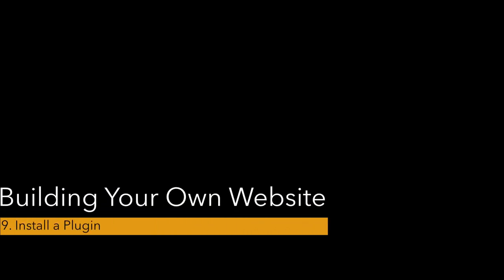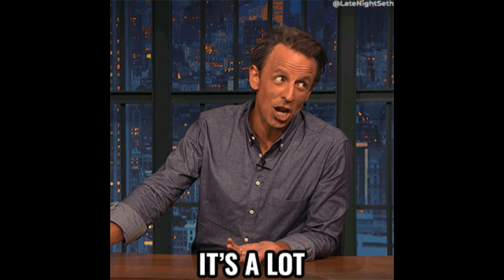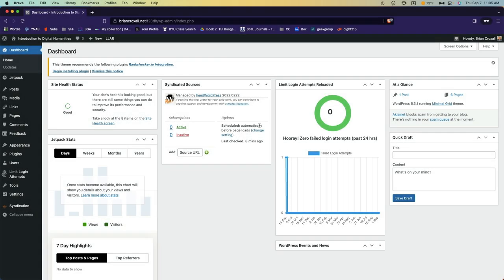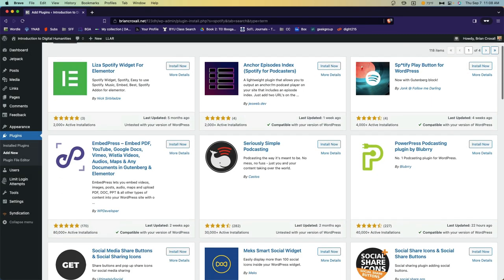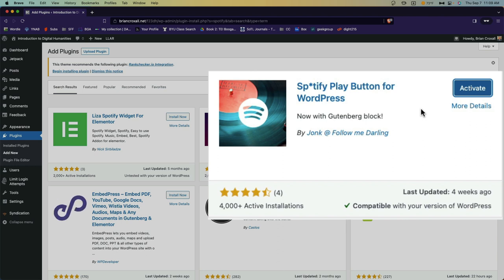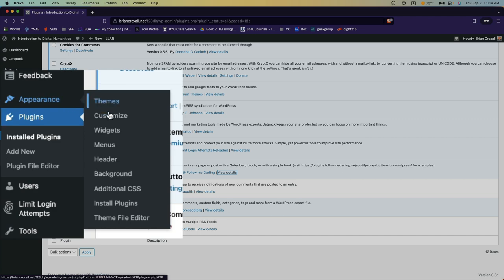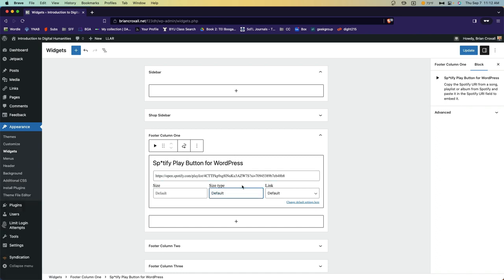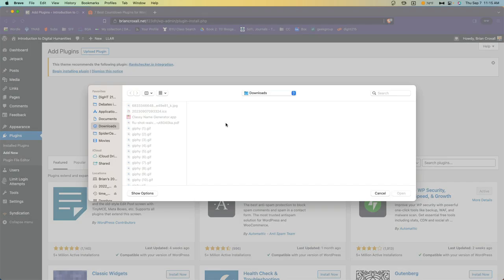9. Install a Plugin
This video shows how to install, activate, and configure a plugin. This is for the Build Your Own Website assignment for DigHT 215 at Brigham Young University.